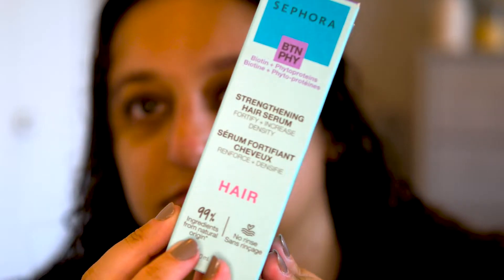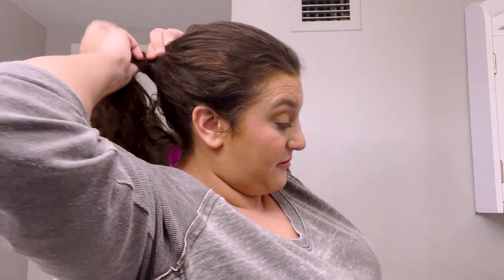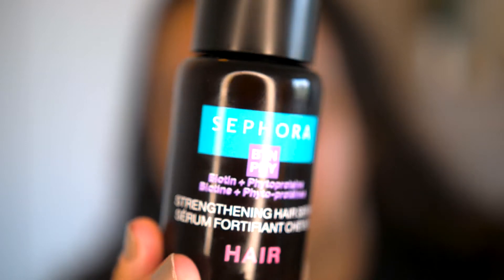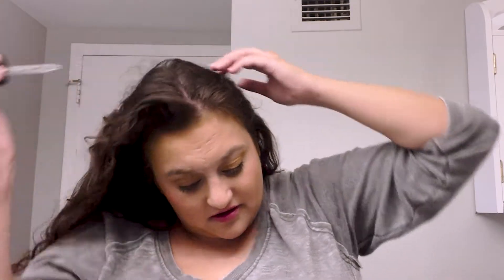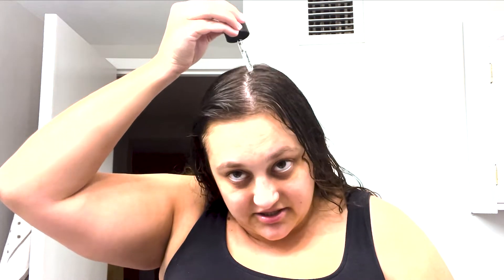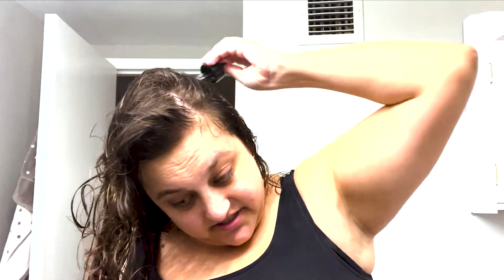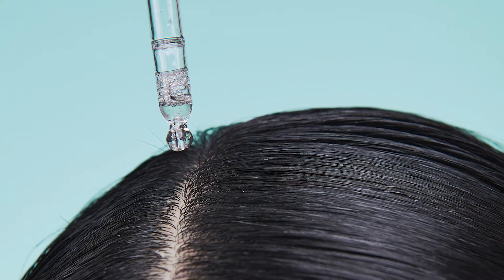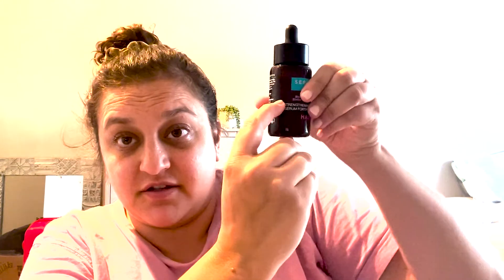The Truth About Sephora Hair Serum & Results After Long Term Use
What happened after using this near 4.5 star Sephora hair serum in it’s entirety? Do hair serums work, what about this $18 highly rated one from Sephora? Watch above to find out!

None of these products are sponsored and I was not paid to say any of these things. Every and all products were purchased by me with my own money unless otherwise noted.

Thanks for the small YouTuber support!